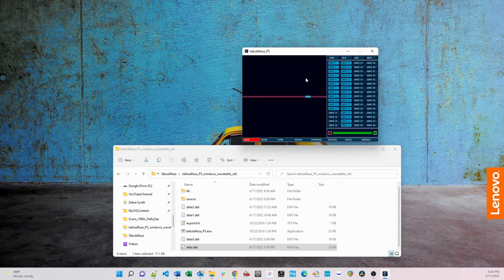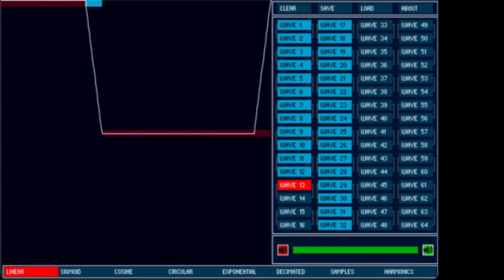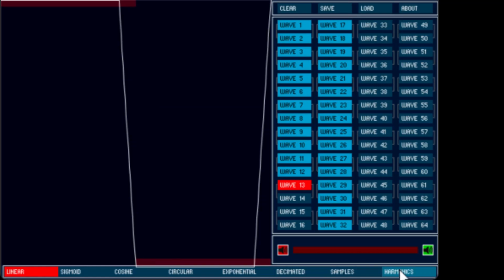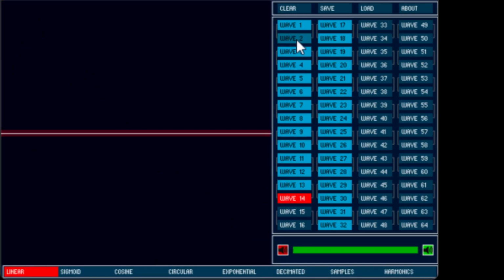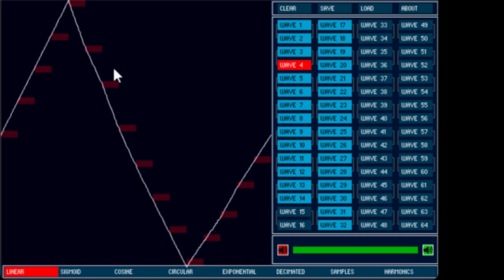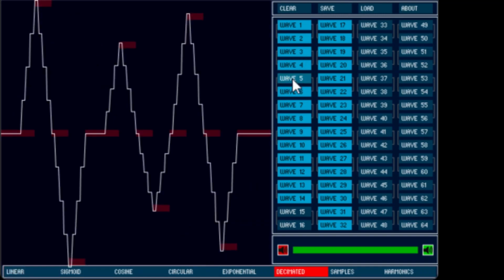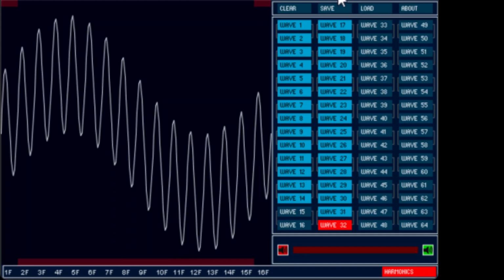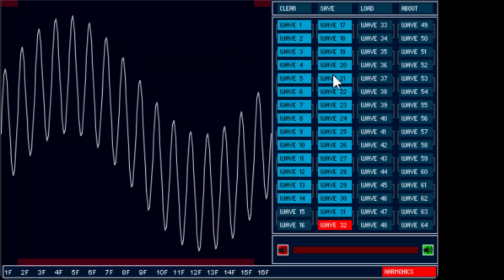Tabula Rasa Waveform Editor Demo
Shout out to Greg Surges for creating this fun program over 10 years ago!

Open Source location for the Tabula Rasa 8-bit Wavetable Digital Oscillator

FYI, panels, pcbs and full kits may be available from SynthCube.com ( I'm not compensated for this link ):